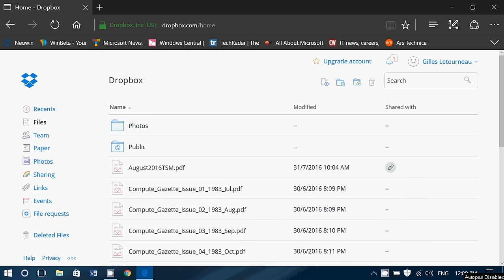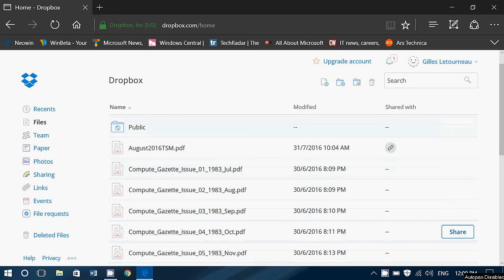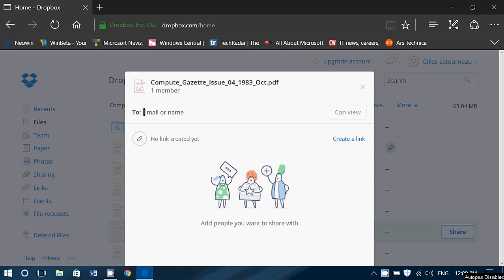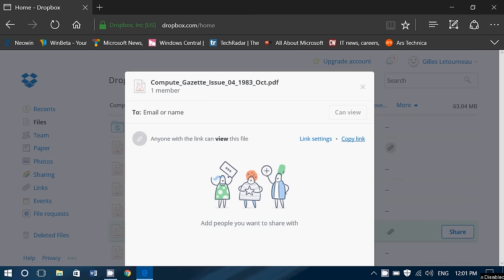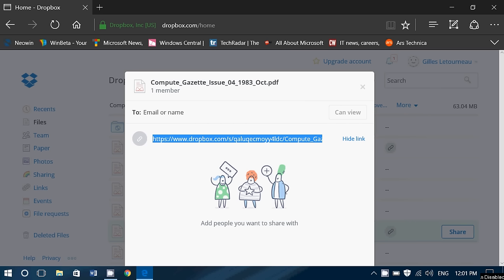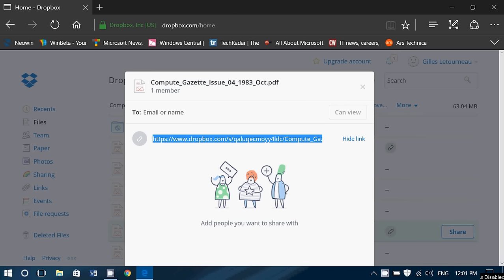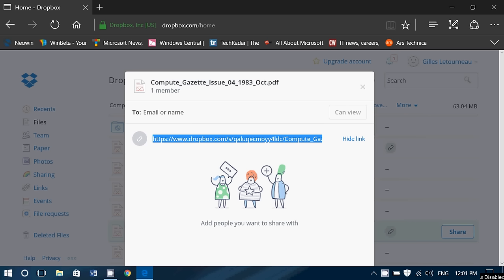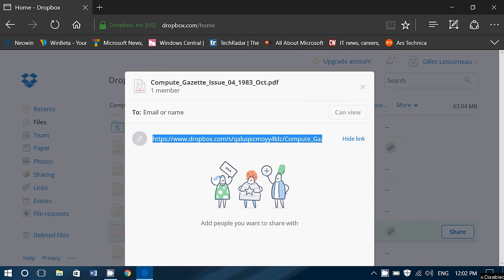Tips and tricks How to share a file from a Dropbox account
It'S easy to share a file from a Dropbox account , here is how to create a link and share it with whatever platform you use